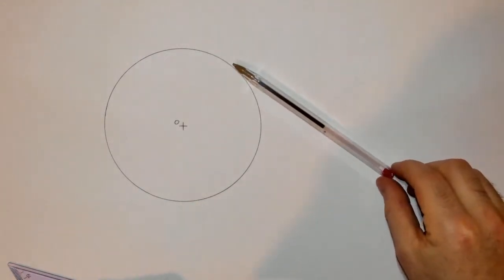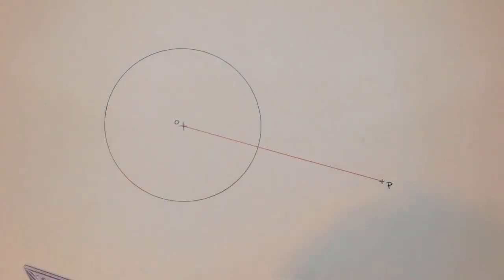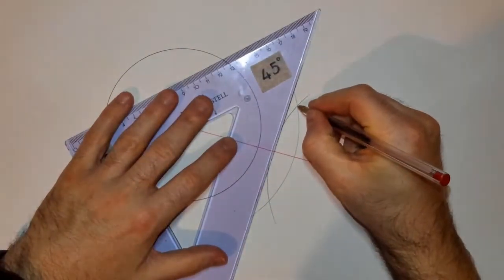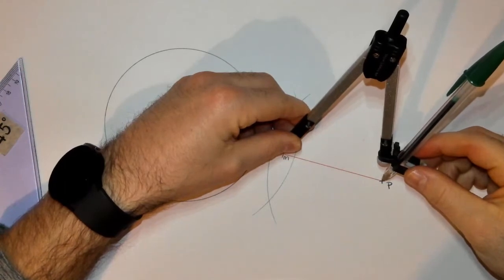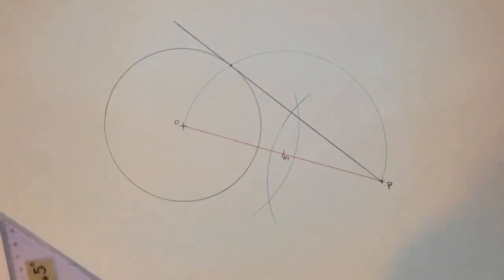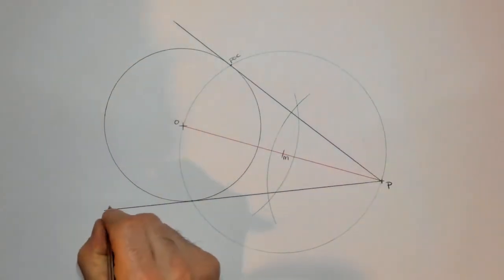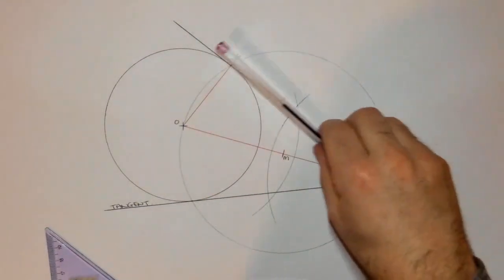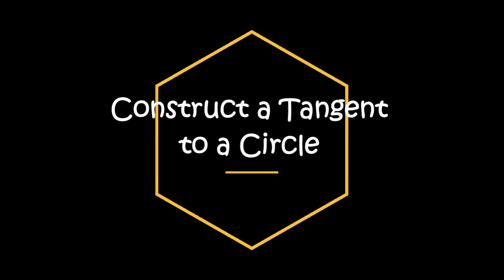Construct a Tangent to a Circle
- Circle Principle 3

- Construct a Tangent to a Circle from a point outside the curve